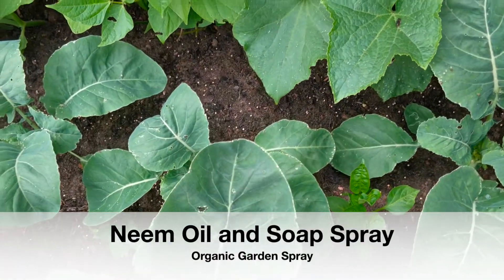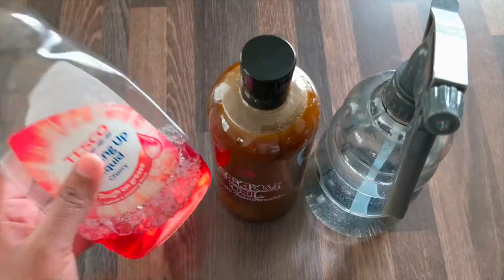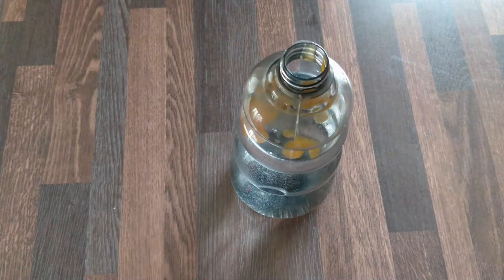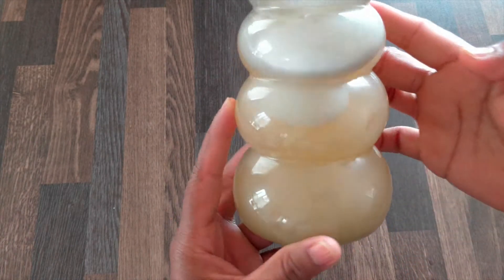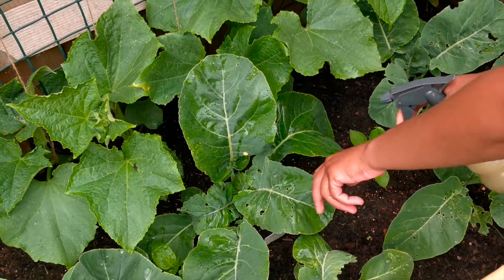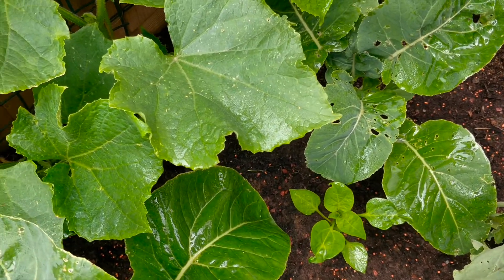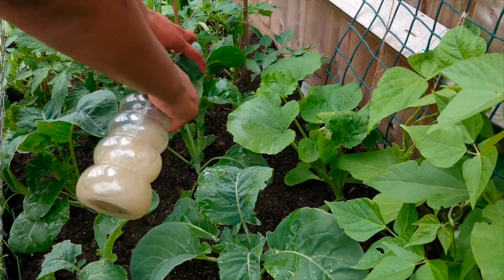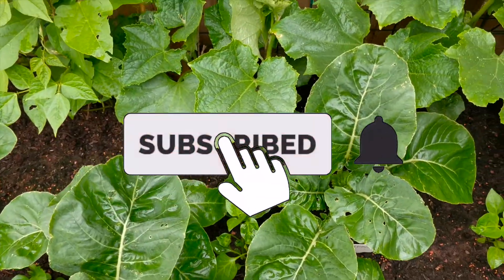How to Prepare an Organic Garden Spray to Control Pests?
In this video I show you an organic way to control pests.